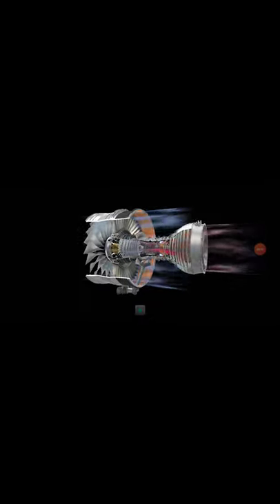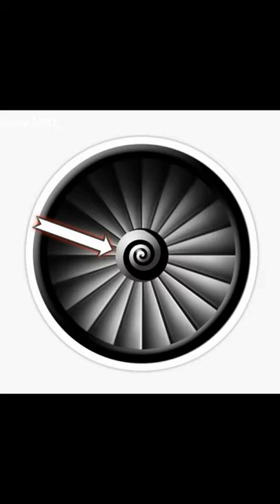About spiral spinners in one minute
i hope you guys enjoyed the video .if you guys enjoyed the video then please like the video and share with your friends. if you are  new to my channel then please subscribe to my channel studentaviation .